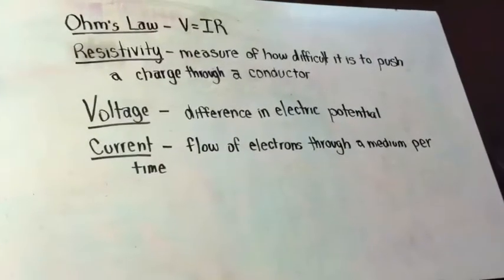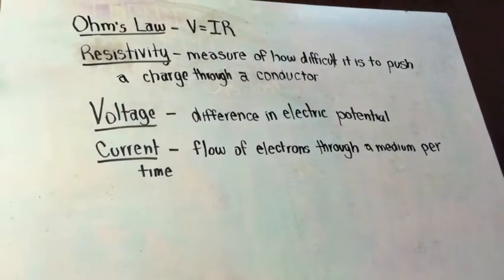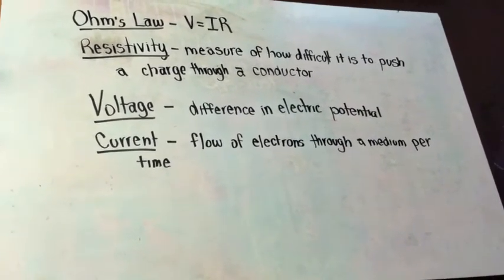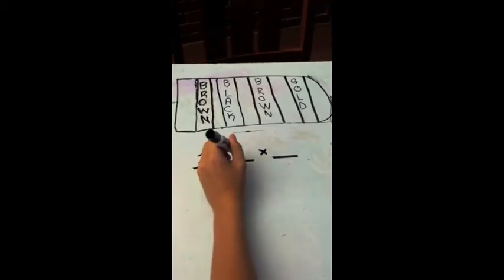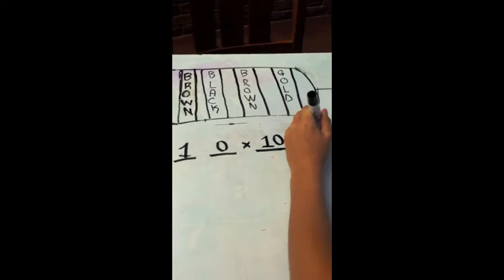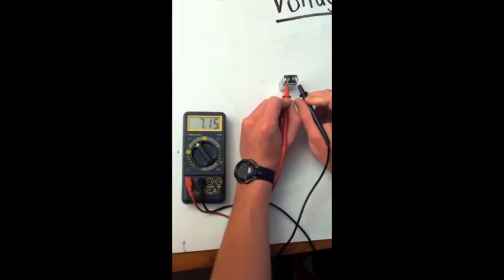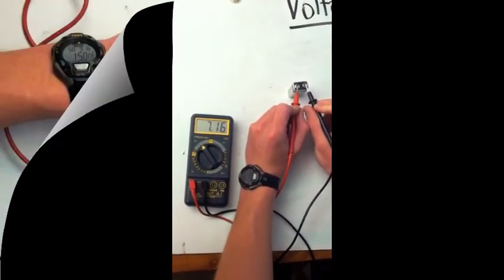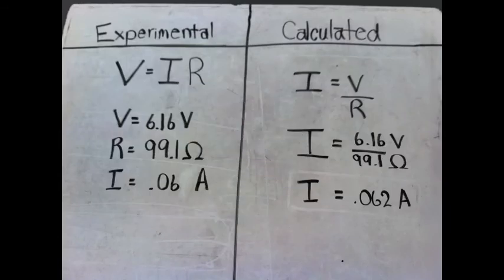How Ohm's Law Works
We will show you how a resistor works, how to read a resistor, how to prove Ohms law, and how a resistor affects current.